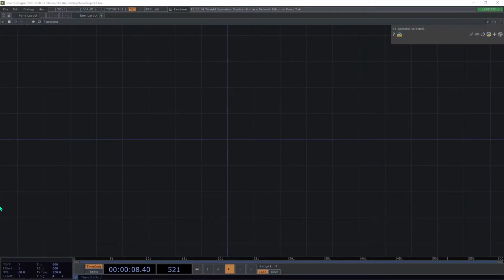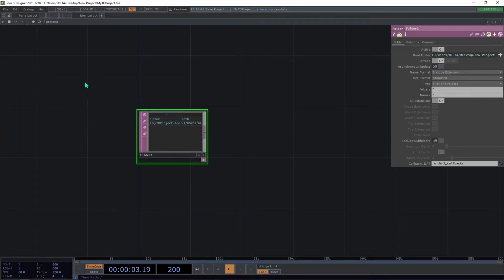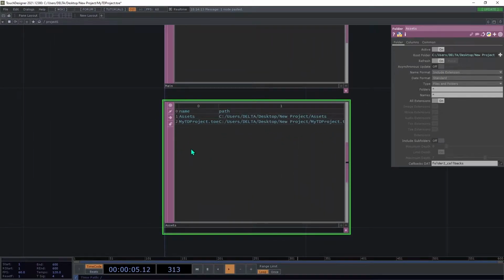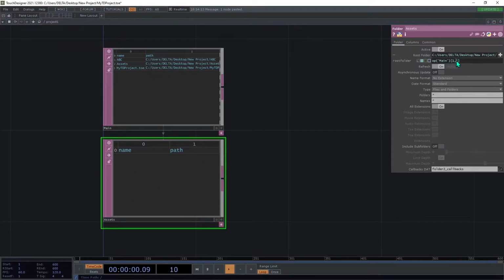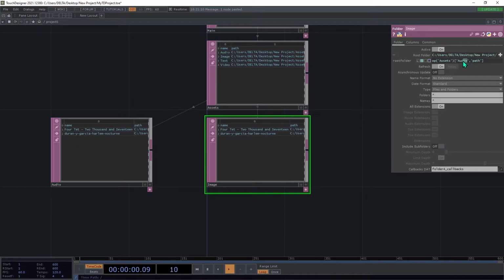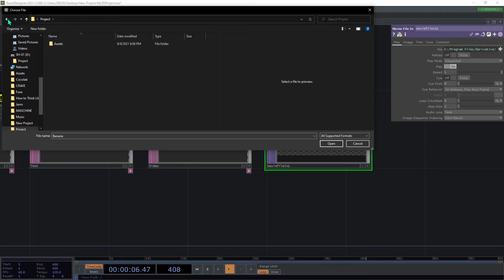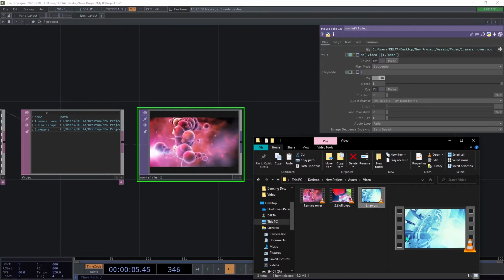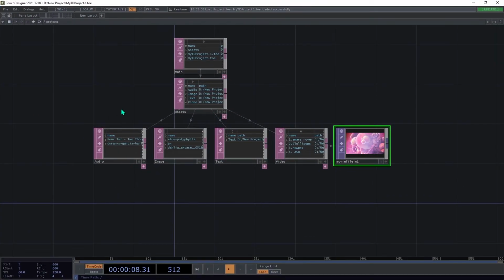Touchdesigner Tips #2: Project Organization - Folder DAT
Hello everyone, Welcome to this new touchdesigner Tip # 2. This tip is a best practice to have your projects well organized and also it helps with portability to external devices like USB or HDD and also another machines. So you don't need to worry anymore about broken paths/connections!

Enjoy Learning!